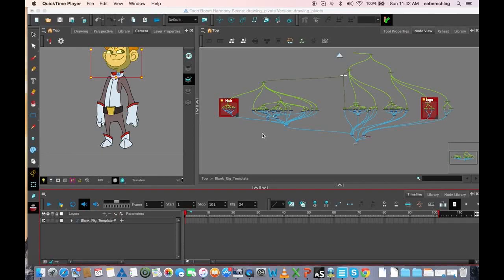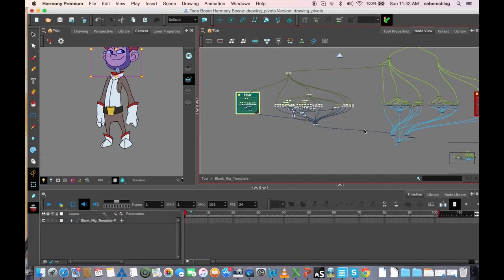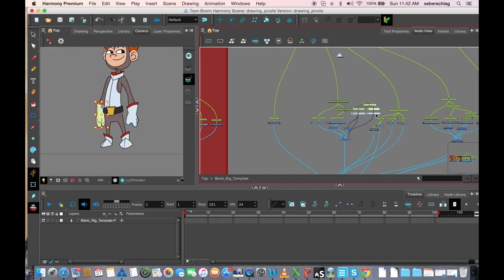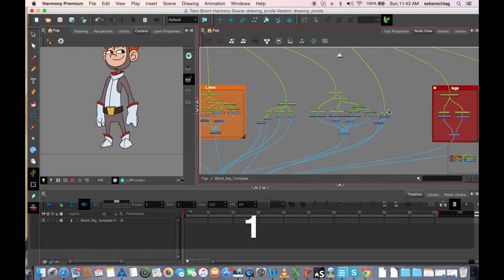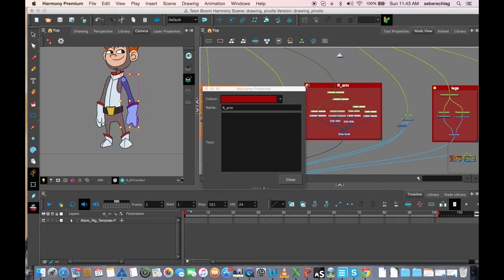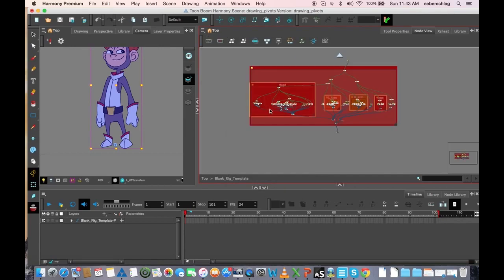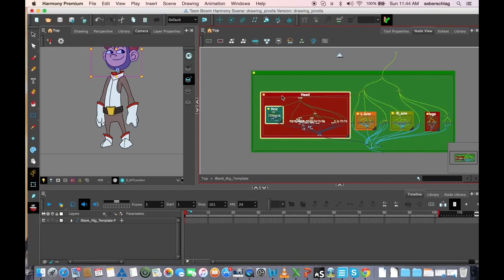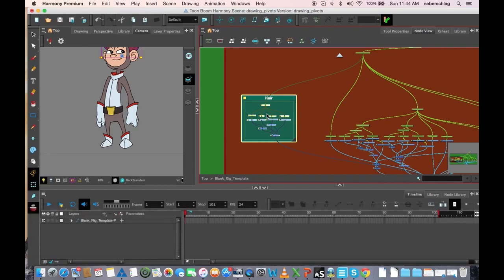How to Add Backdrops to a Character with Harmony Premium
Now that we have learned how backdrops function, we will apply some on our character's rig to facilitate navigation in the node view.